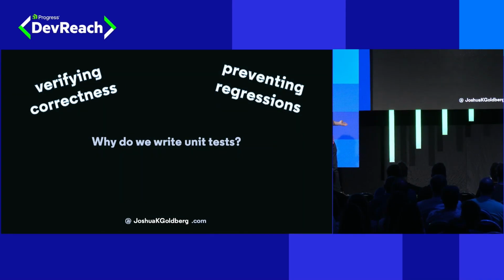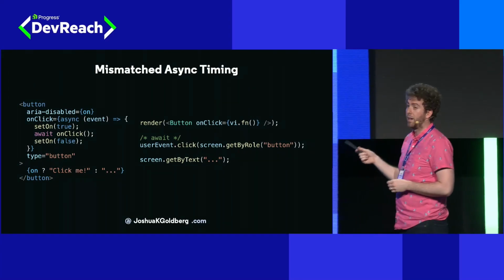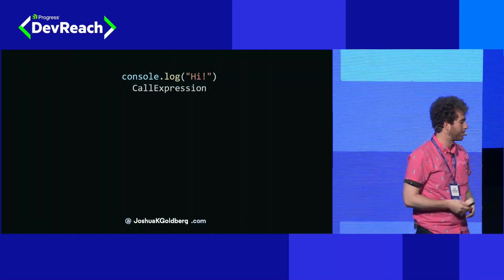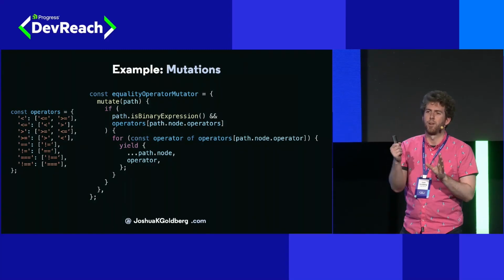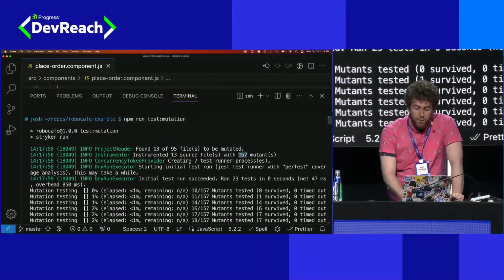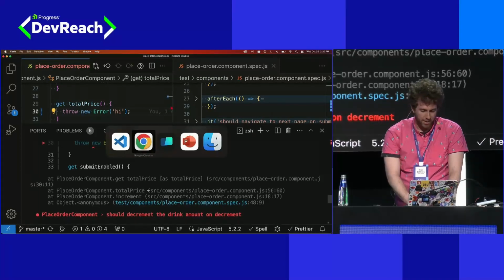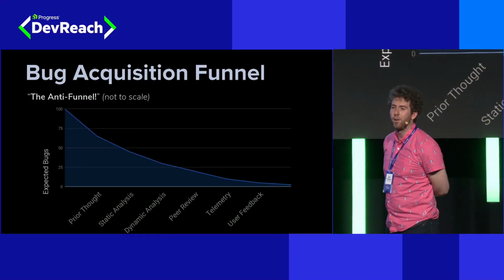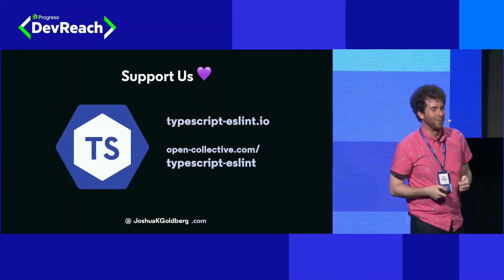Killing Mutants with Mutation Testing | DevReach 2023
Who tests your unit tests? Even if a line of code is covered by a test, you're not guaranteed the test verifies anything. Enter mutation testing: the practice of inserting "mutant" bugs into your code and checking whether any tests catch them.

This hands-on talk by Josh Goldberg walks you through real-world code issues detectable with mutation testing, how mutation testing catches them, and how to get started with it locally.

In it, he covers:

* Where unit testing coverage does or does not act as an effective measure of behavioral coverage
* Common types of bugs and developer mishaps
* How mutation testing works at a theoretical level (AST analysis, mutators, and strategies for efficient re-testing)
* Running mutation testing on an example TypeScript repository
* Integrating mutation testing both into technical needs (i.e. CI/builds) and interpersonal (e.g. team culture)
* Where mutation testing does not catch code slipups and/or can be augmented with other forms of static or dynamic analysis

Josh Goldberg is a frontend developer with a passion for open source, static analysis, and the web. IHe's a full-time open source maintainer and work on projects in the TypeScript ecosystem such as typescript-eslint and TypeStat. He's also the author of the Learning TypeScript book, published by O'Reilly.

🐦Follow Josh @JoshuaKGoldberg